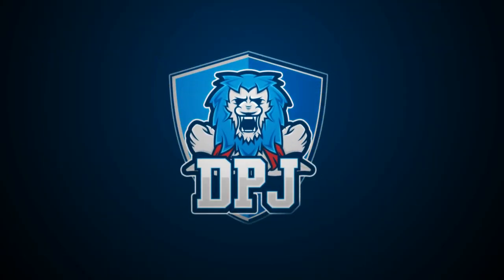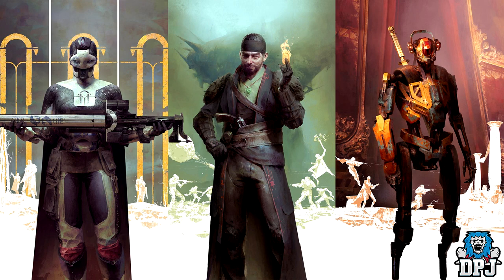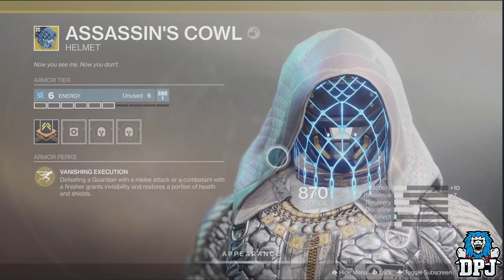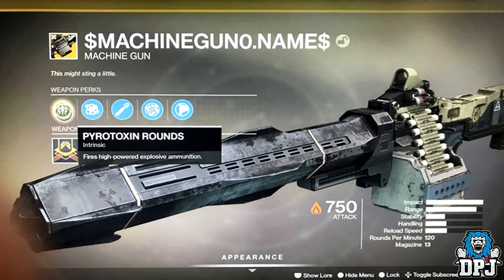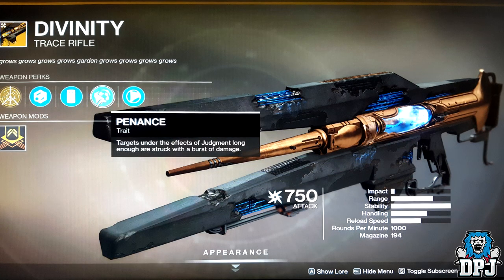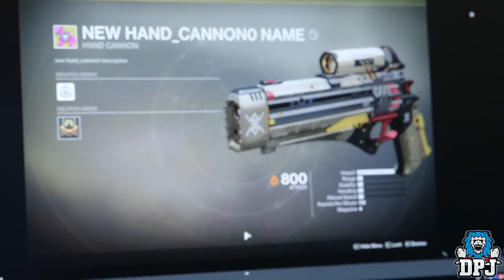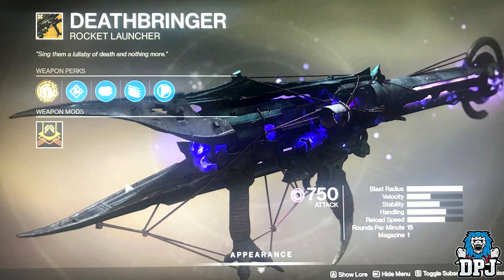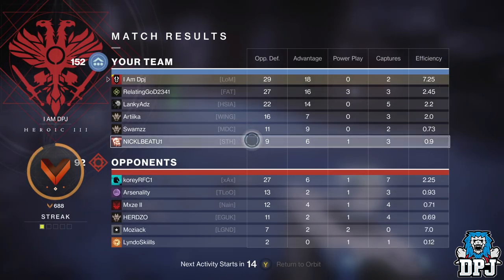Destiny 2: All NEW Shadowkeep EXOTICS & 1 Hidden EXOTIC? - Secret Arc Rocket Launcher??